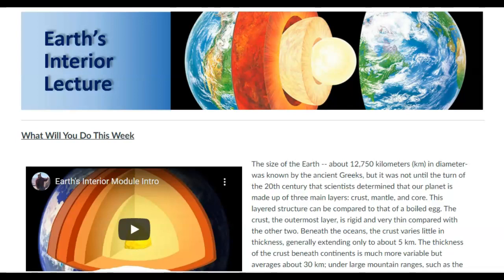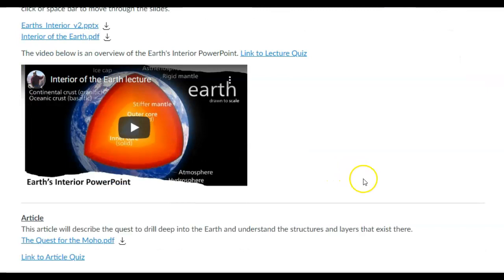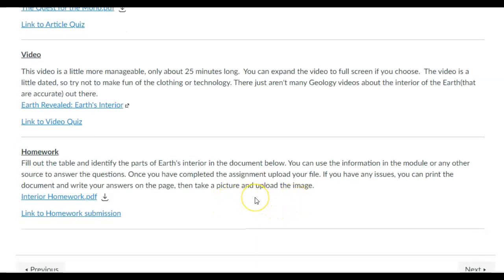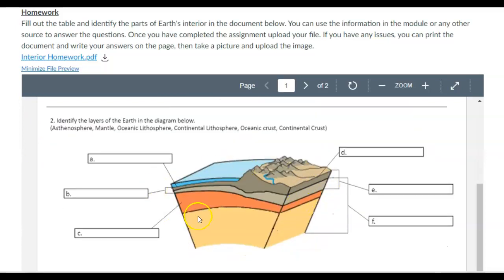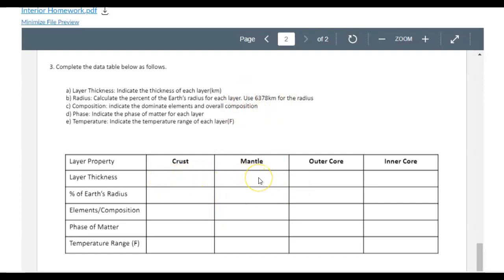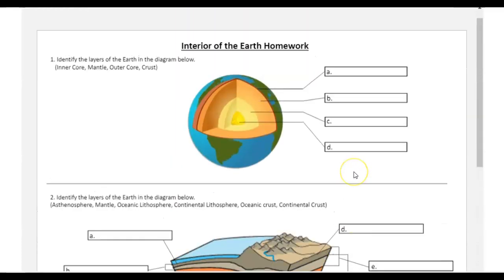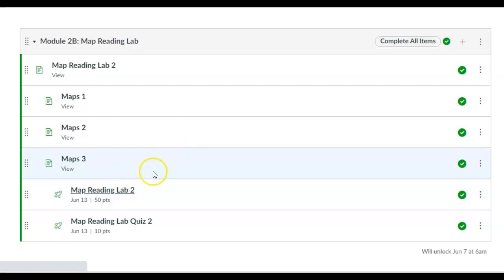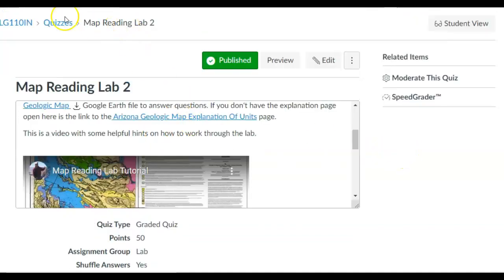Earth's Interior Module Intro